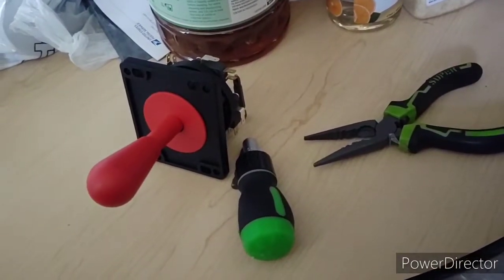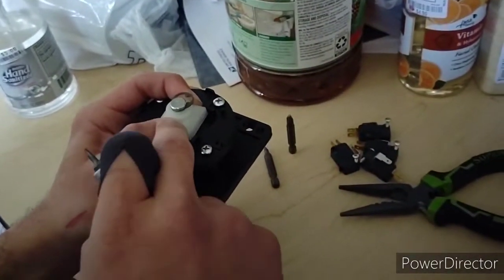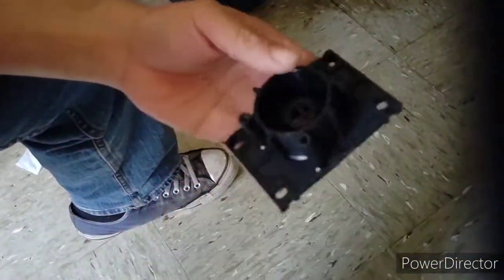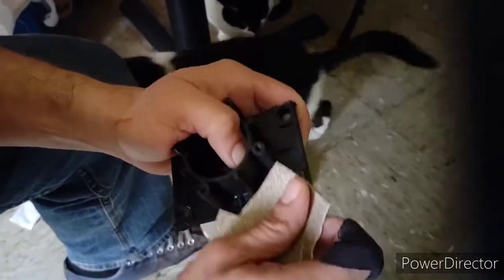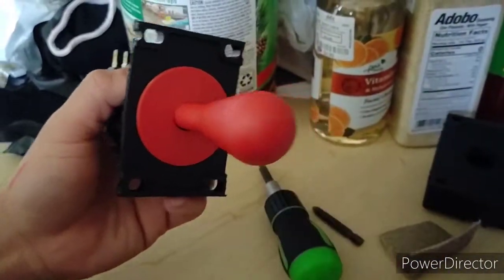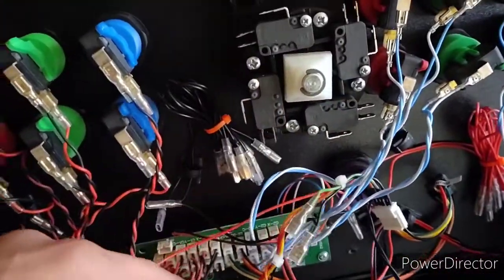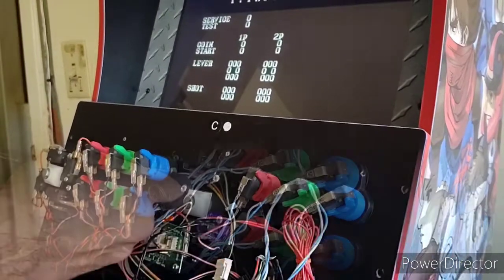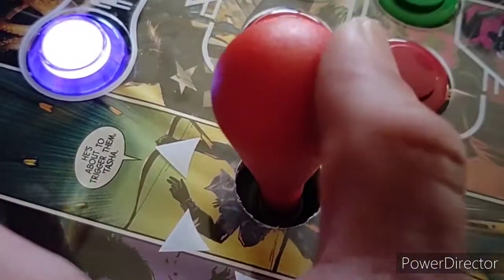Industrias Lorenzo Euro Stick Cut Down Overview A1up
An overview from beginning to end on what I had to do to fit the Euro Stick to my Marvel Vs. Capcom player 2.